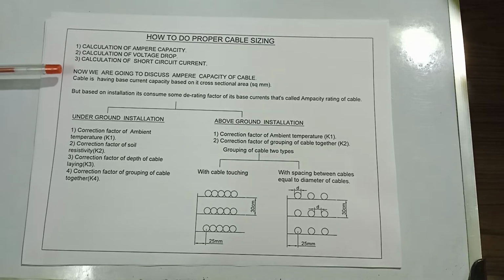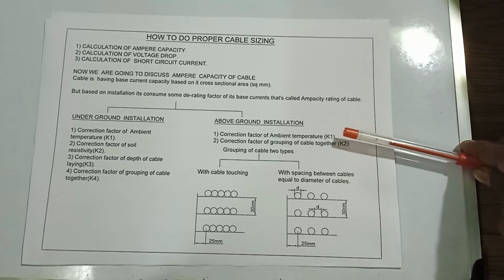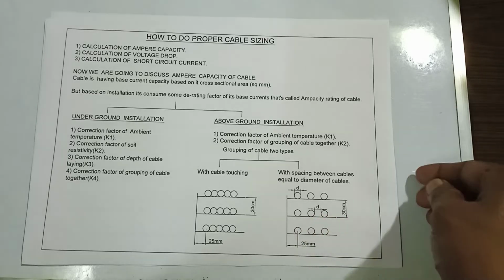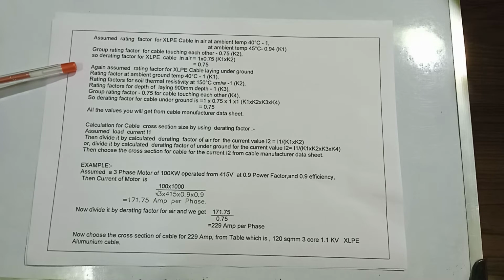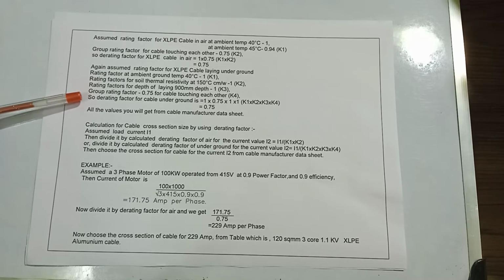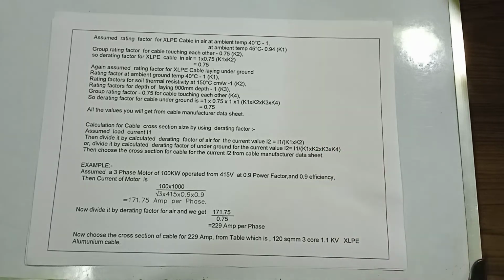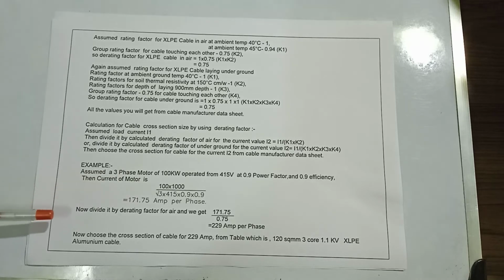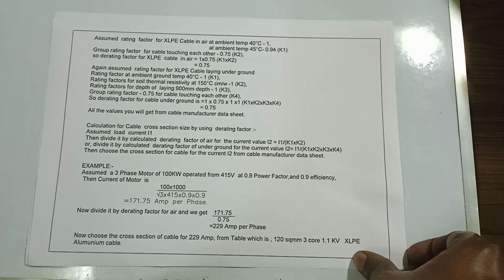Proper Sizing of Cable part-1 from ampacity factor, and voltage drop calculation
Proper sizing of Power cable cross section from calculation of ampacity factor and voltage drop part -1.
Calculation of power cable ampere derating factor of above ground and under ground installation based on ambient temperature, grouping of cables, soil resistivity, depth of cable laying. Found the proper cable size from calculating ampere derating factor.
Calculation of starting voltage drop and running voltage drop from resistance per KM and reactance per KM of previously selected cable  with the value of starting and running power factor of load. Select the proper cable cross section from permissible voltage drop.
The Cable manufacturers data are given in part-2 video.

2.PVC and XLPE Power Cable Construction, Characteristic, name, bending radius, DC High voltage testing before commission-

3.Cable laying practice above ground, under ground, through duct and D. C. high voltage testing before commission-

9.Heat Shrink Straight through joint of XLPE cable upto 33KV. Approx Dia, Ampere, Voltage drop upto 33 KV-

For Earthing follow:-

For more videos about
Isolator
Cable
Earthing